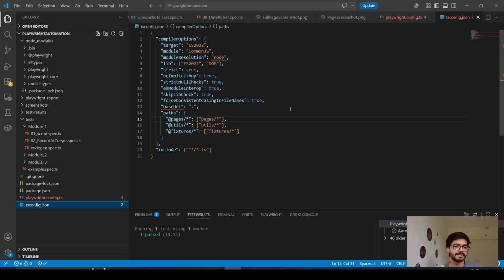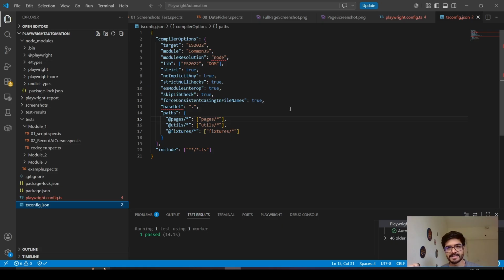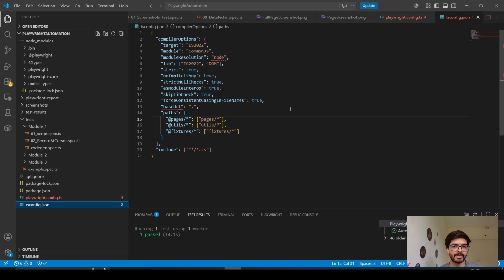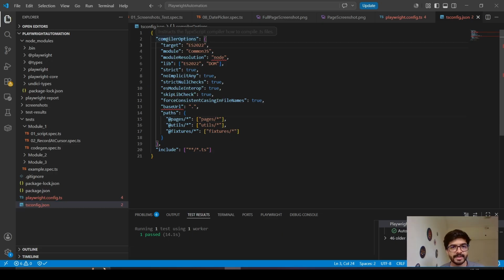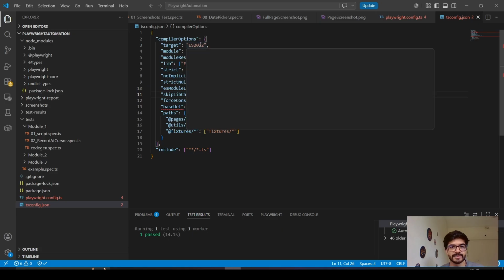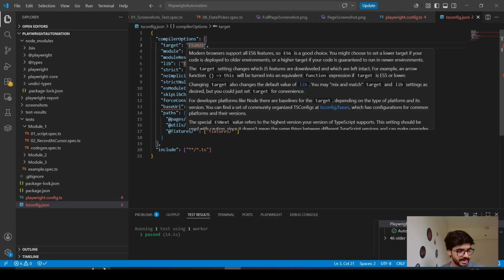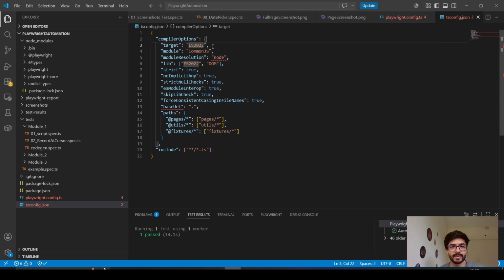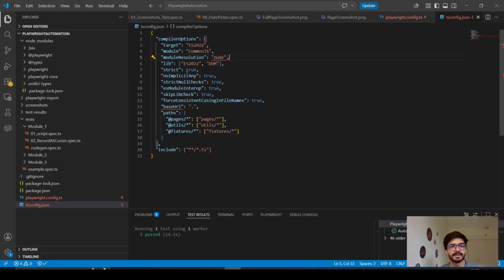Why You NEED tsconfig.json in Playwright TypeScript | Fix Runtime Errors & CI Builds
Stop running Playwright TypeScript frameworks without a proper tsconfig.json file! Running in implicit/default TypeScript mode leads to late runtime errors, broken CI/CD pipelines, and lost IDE autocomplete.

In this video, we cover why tsconfig.json is essential for production-grade automation frameworks and how it differs from playwright.config.ts.

What You'll Learn:

Implicit vs Explicit Mode: What happens when you don't include a tsconfig.json in your root folder.

Catching Late Bugs: Why runtime errors increase in large test suites and how compile-time checks (tsc --noEmit) fix them.

IDE & Autocomplete Fixes: How tsconfig.json restores full IntelliSense for Playwright locators, fixtures, and assertions.

CI/CD Pipeline Safety: Preventing broken PRs from wasting expensive execution time in cloud runners.

Recommended Configuration: Step-by-step setup for compilerOptions, strict mode, noImplicitAny, and path aliases (@pages/*).